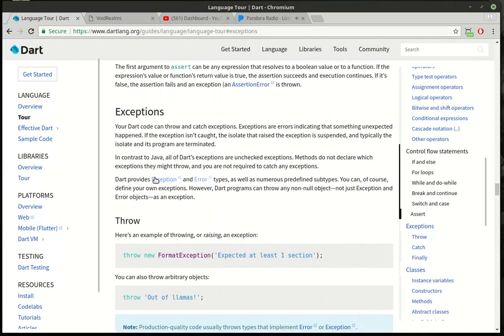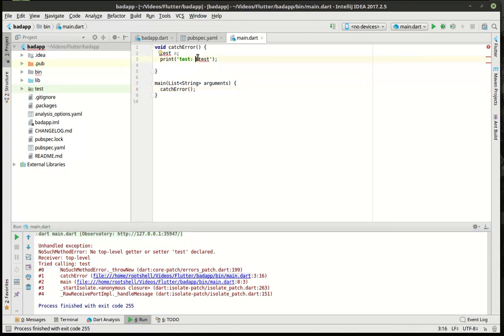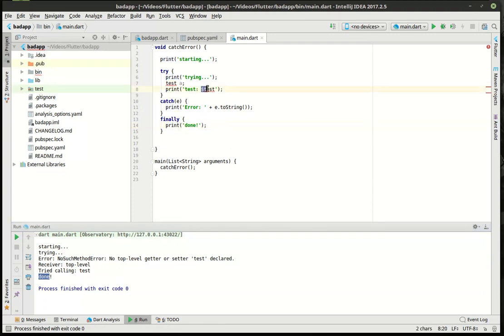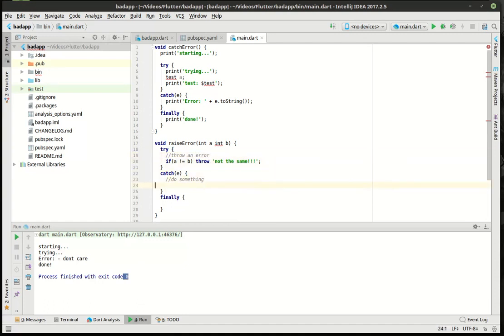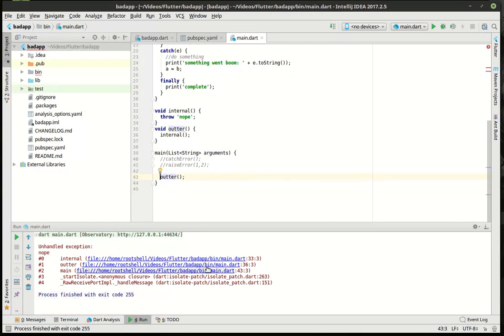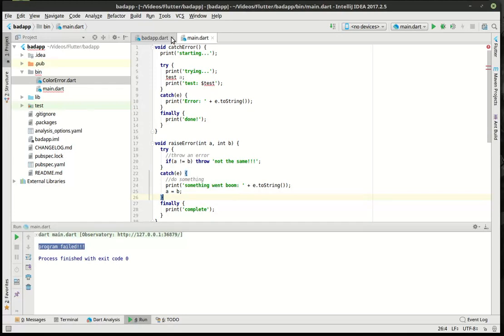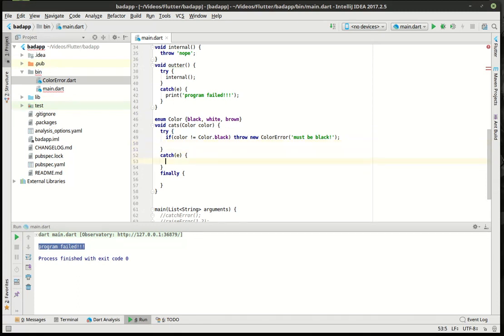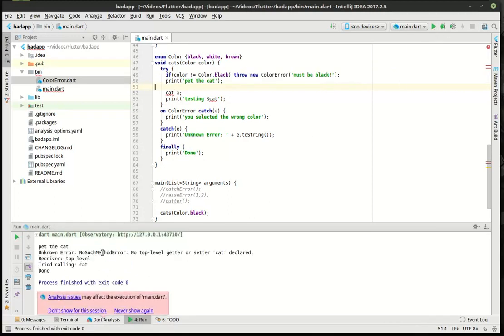Flutter - Dealing with Errors - Lesson 12